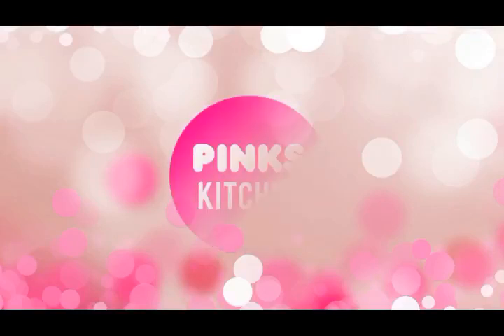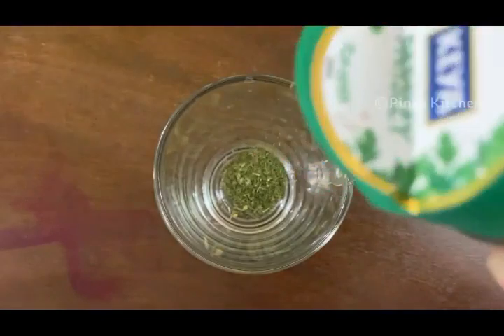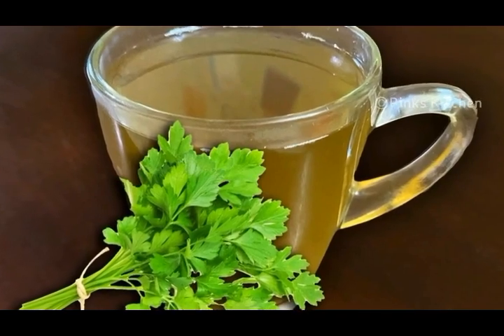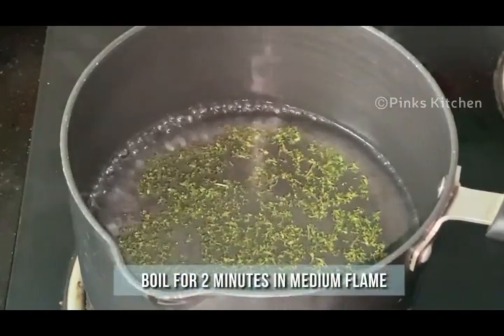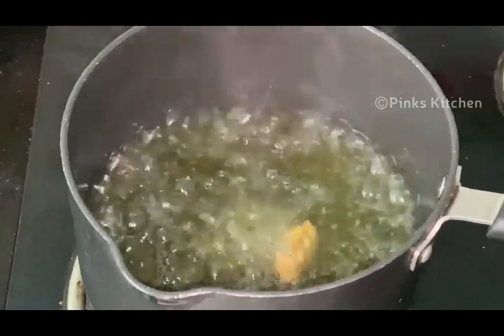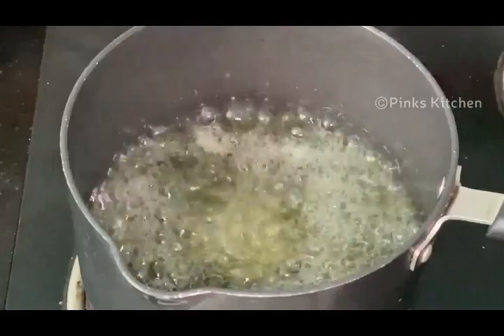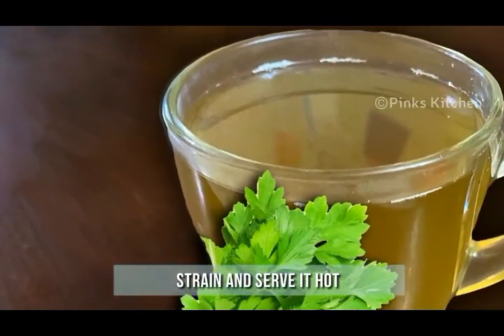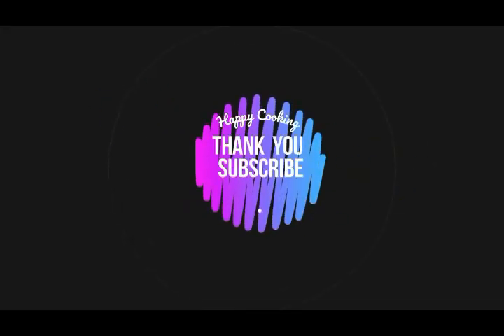Cinnamon + Parsley: The Amazing Liver Sensing Miracle Drink That Will Clear Away Your Belly Fat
Mix cinnamon with parsley and the belly fat will be gone permanently! Kidney Cleanse Drink

Welcome to Pinks Kitchen, my food blogging channel. Here you can watch all Indian, continental ,Mexican, Arabian ,Mediterranean, Chinese recipes with my twist to it. This video shows steps to make basil Tea Recipe.
Parsley Tea is an easy and quick  recipe made with basil leaves along with some ingredients like palm sugar which is healthy drink. This  basil Tea is easy to cook and will be very tasty and healthy  for all occasions like festivals, functions, parties. I have clearly voiced the each steps basil Tea recipe along with this video, you can also pause whenever you want to cook along this video. Do try all our recipes and share your comments below.

Ingredients:
Parsley: 1/2 Tsp

Method:
1. Today lets check out how to make Parsley cinnamon tea.  Very easy to make with a very few ingredients so lets quickly  check out the ingredients and  get started.
2. To a mug add 1/2 tsp  of dry Parsley. Parsley is rich in vitamin K that helps to clot the blood and contributes in bone health. Parsley is rich in vitamin C  and other antioxidants which helps to reduce the risk of health conditions like diabetics, stroke, heart disease and cancer.
3.  Then add 1/4 tsp of cinnamon powder. Cinnamon has a lot of medicinal properties, It is Loaded With Antioxidants, Has Anti-Inflammatory Properties,  reduces the Risk of Heart Disease, lowers Blood Sugar Levels and Protect Against Cancer.
4. Then add 1 cup of hot water. We are not going to add any sweetening ingredient in this tea today. If you want, you can add 1/2 tsp of  palm sugar  candy, but this Parsley cinnamon tea is going to taste good even without any sweetening ingredient. Cover and rest for 5 mins.
5. The flavors of the cinnamon and the Parsley  has come together very well. After 5 mins open and check, the ingredients are well soaked.
6. Then strain the Parsley cinnamon tea and serve it nice and hot. You can drink this in empty stomach in the morning for best results.
7. This is a very healthy drink and an immunity booster. Make it a practice to drink a cup of this  healthy Parsley ginger tea in morning for best results. This  helps in treating diabetics and lowers blood sugar levels. It also reduces inflammation and  helps to treat insomnia. Very helpful for weight lose and  improves your digestion.Very easy to make and a very healthy drink. This drink a day boosts your immunity, so do try this Parsley cinnamon tea recipe at  your home and write  back to me your feedback.
8. Happy Cooking!!